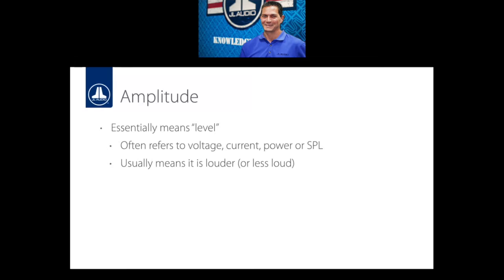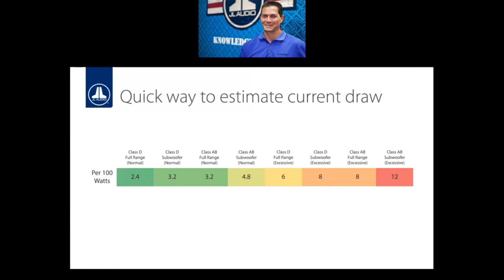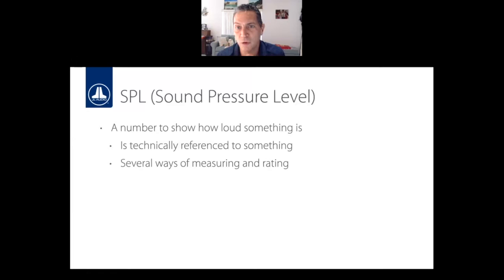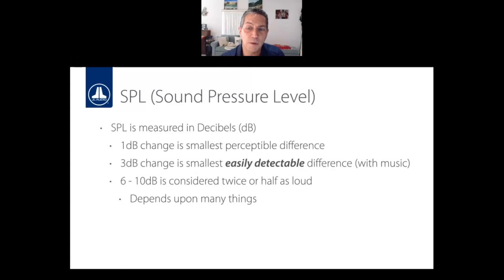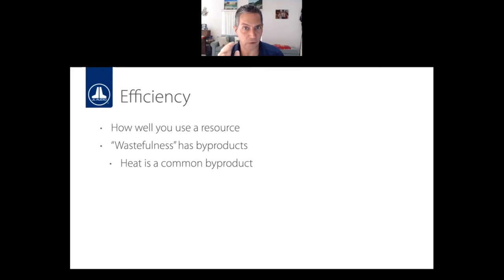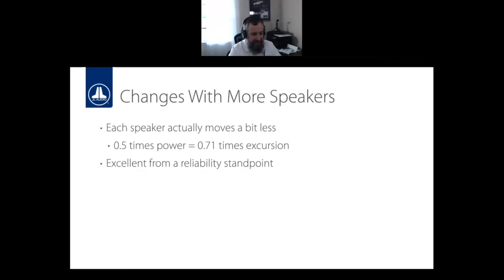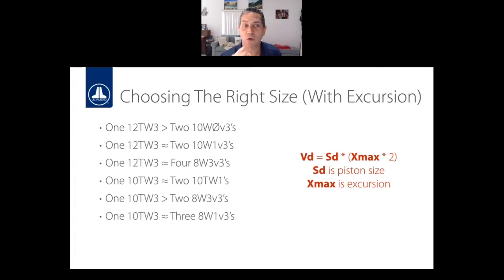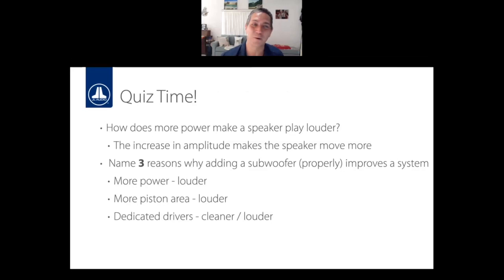JL AUDIO Session 103 Audio Basics Fundamental Terms Part 1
Part 3 of 9 of JL AUDIO's DSP Amplifier Course - Session 103 Fundamental terms in audio